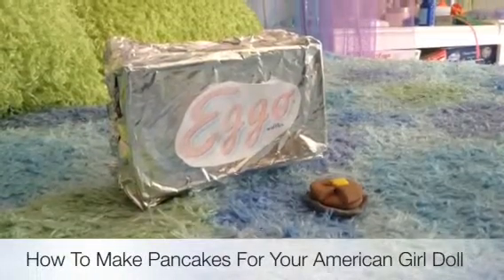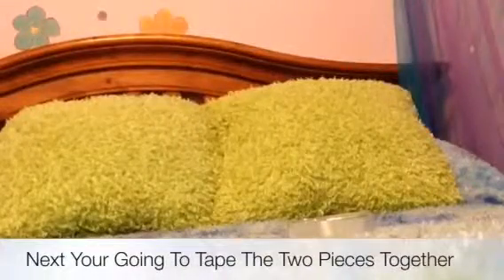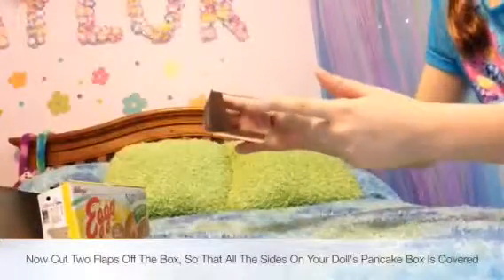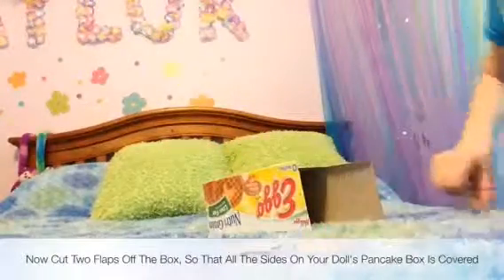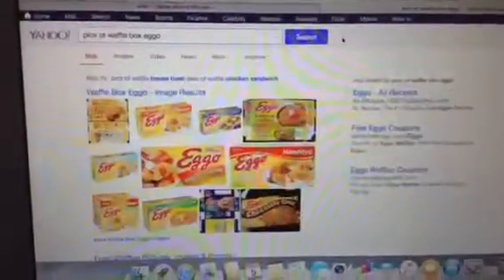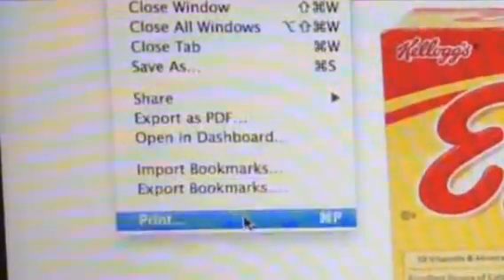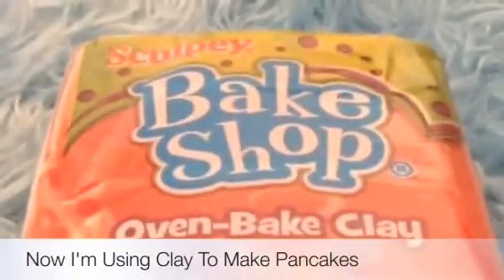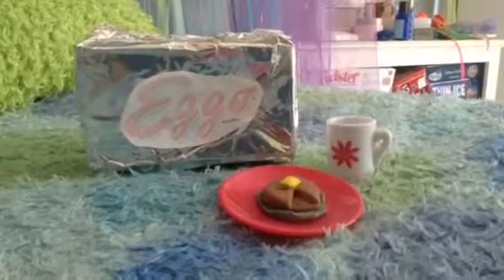How To Make A Pancake Box For Your American Girl Doll